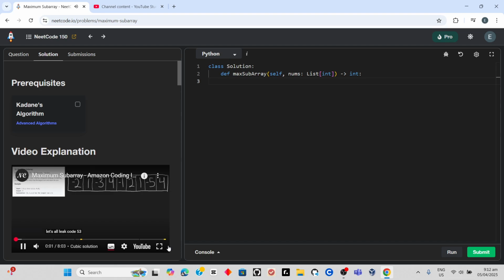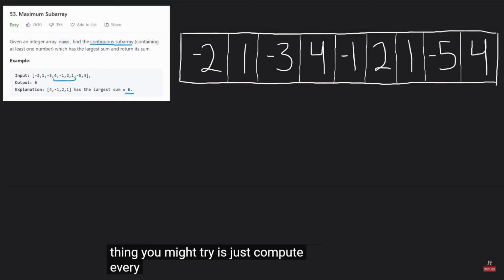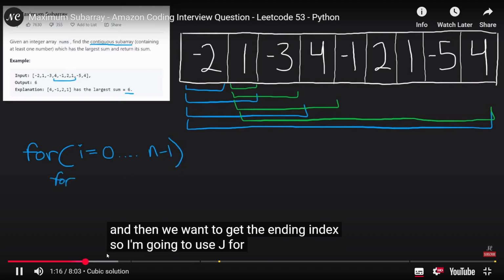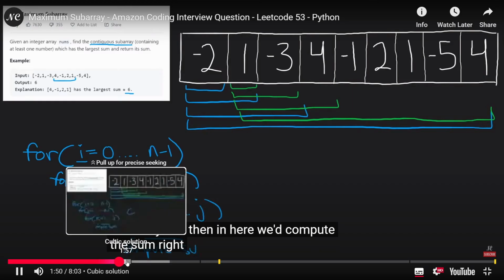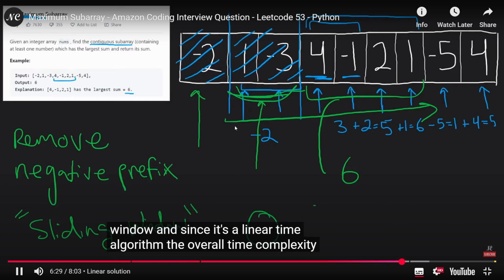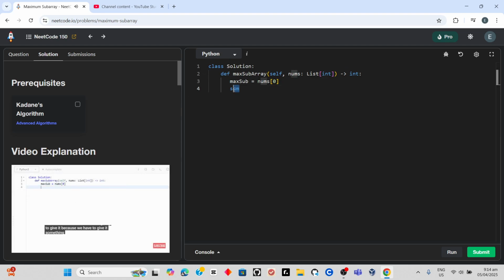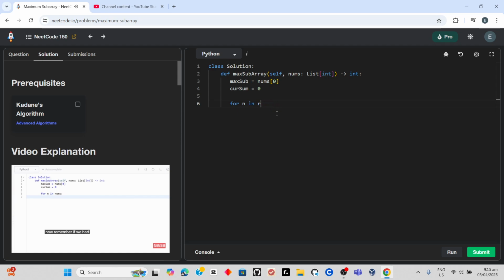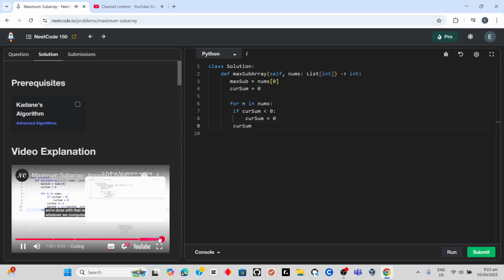Maximum SubArray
man